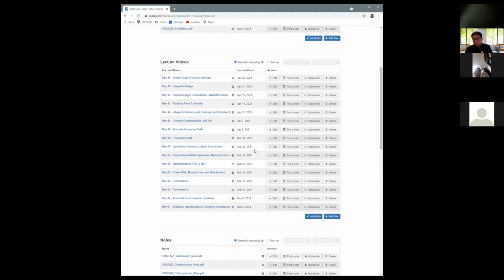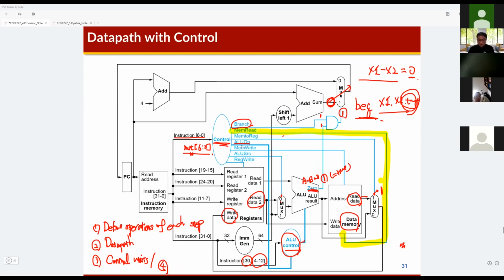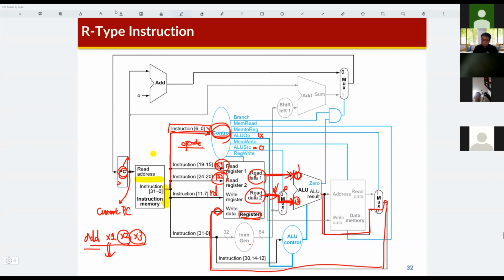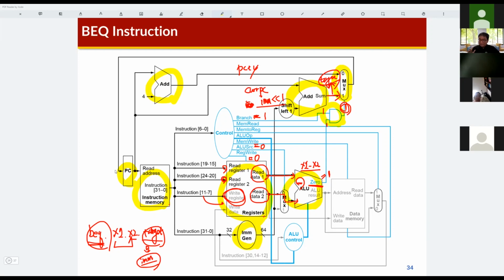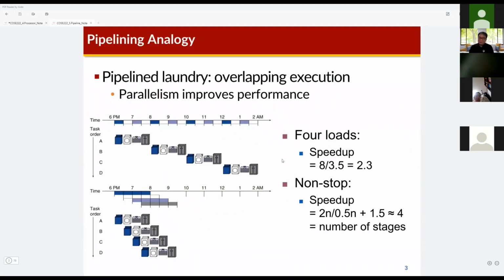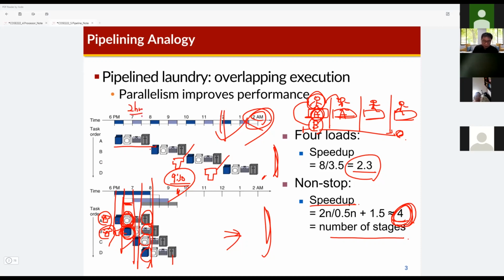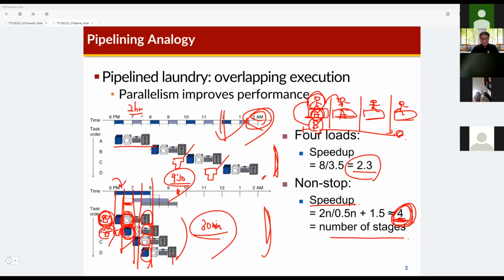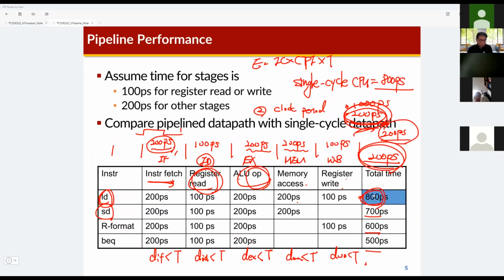COSE222 - Overview of Pipelining (04/28/2021)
COSE222 Computer Architecture
Day 17 - Overview of Pipelining